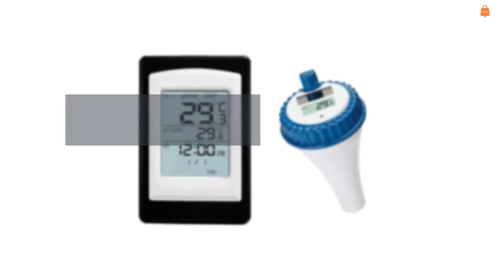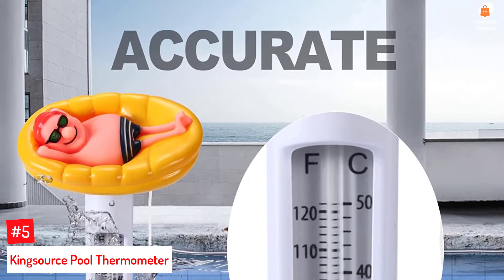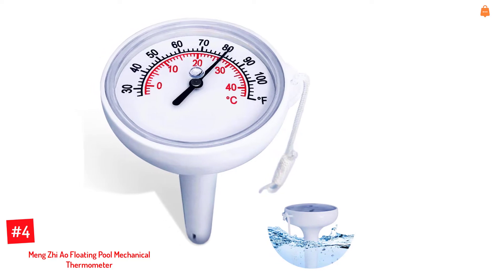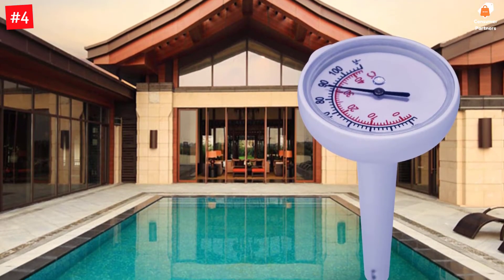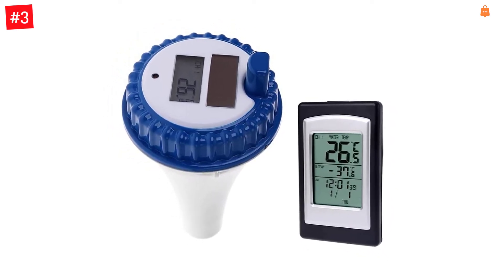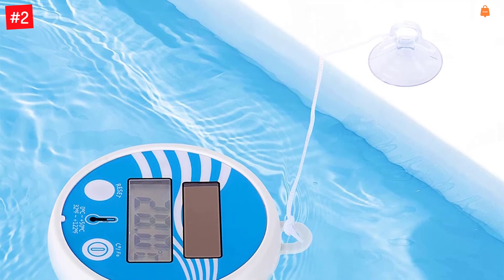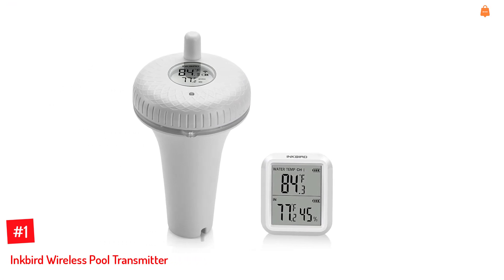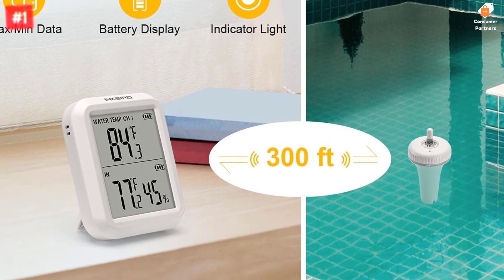Top 5 Best Pool Thermometers In 2022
▶️ The 5 Best Pool Thermometers  We recommended  In This video

▶️5. Kingsource Pool Thermometer.

▶️4. Meng Zhi Ao Floating Pool Mechanical Thermometer.

▶️3. YHAK Solar Wireless Pool Thermometer.

▶️2. Meanlin Measure Solar Swimming Pool Thermometer.

▶️1. Inkbird Wireless Pool Transmitter.

➥ Prime Discounted Monthly Offering
➥ Try Twitch Prime
➥ Amazon Music Unlimited
➥ Try Amazon Home Services
➥ Kindle Unlimited Membership Plans
➥ Create an Amazon Wedding Registry
➥ Try Audible and Get Two Free Audiobooks